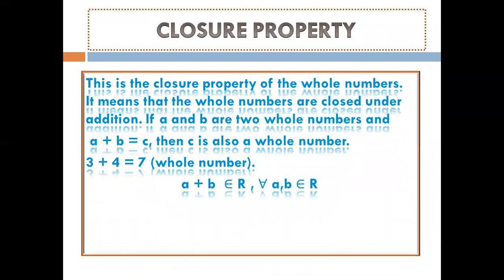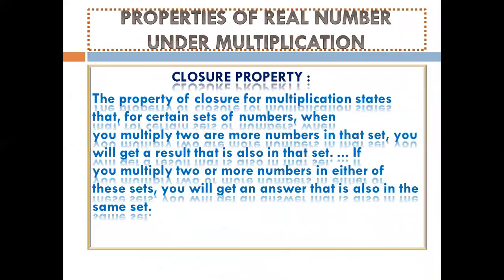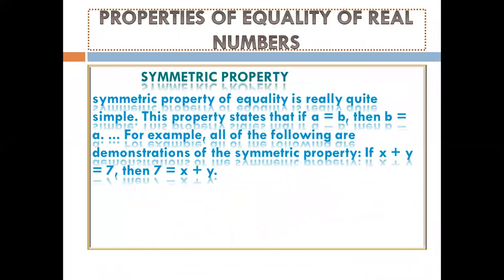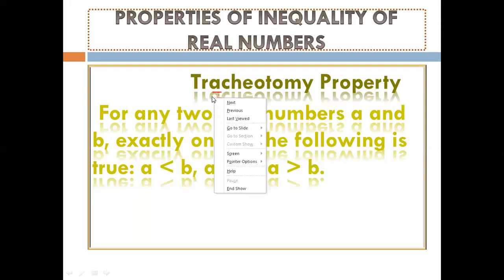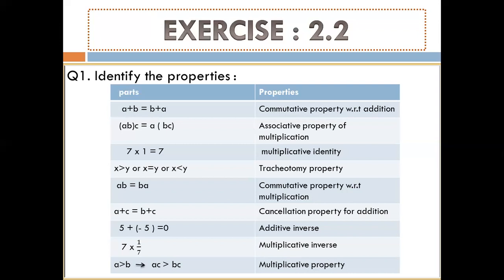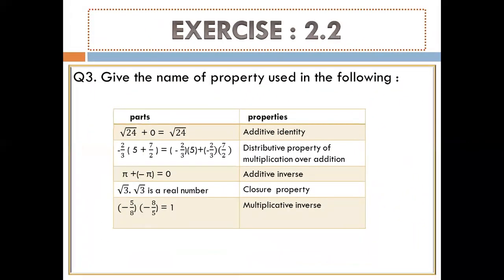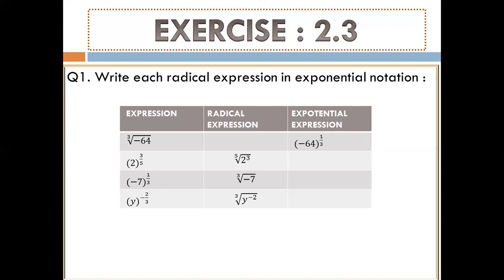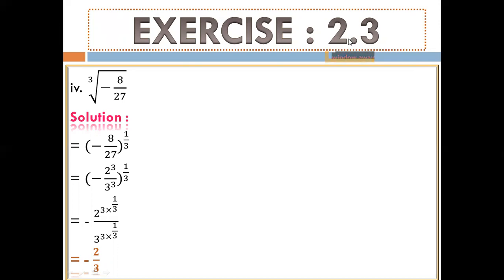Grade 8 Mathematics 26